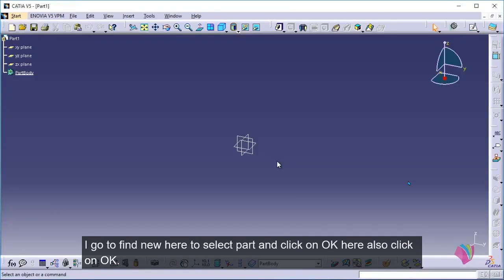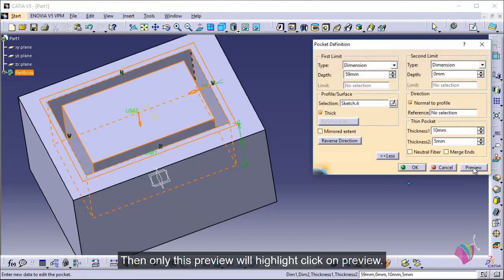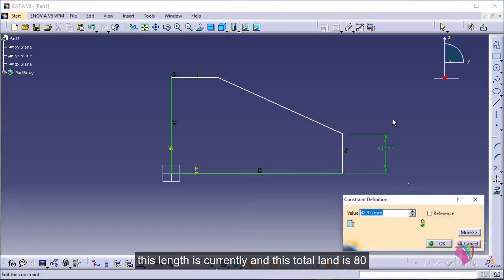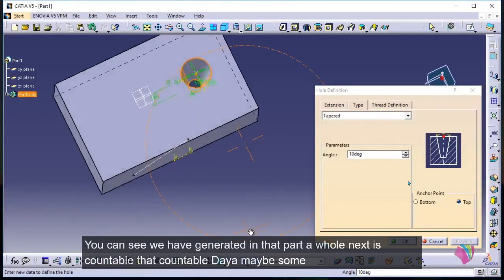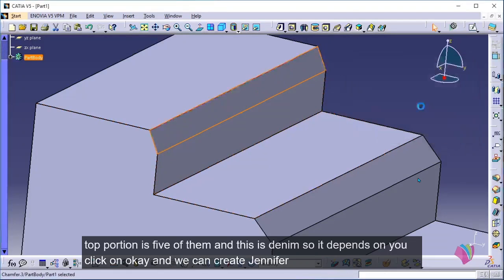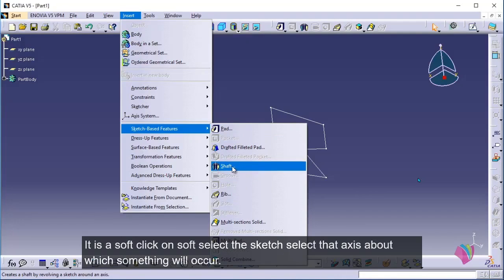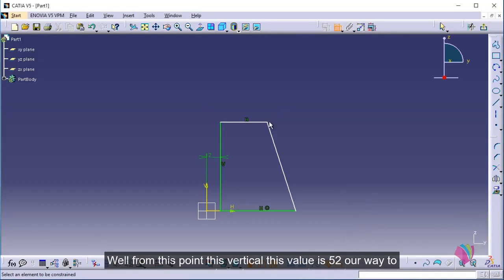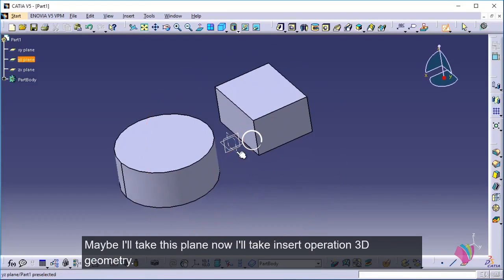Catia 3 Part Design Workbench ( Lecture 44 - 67 )